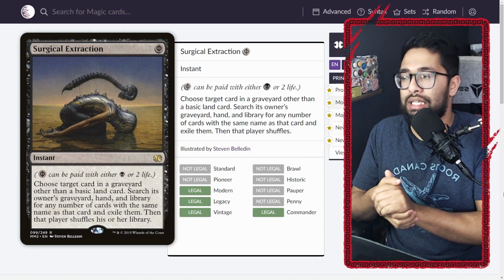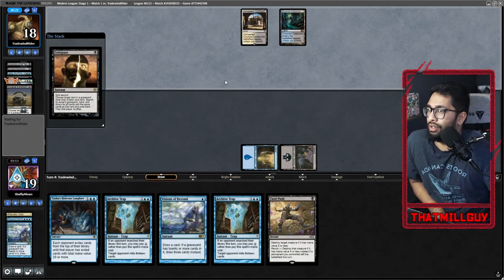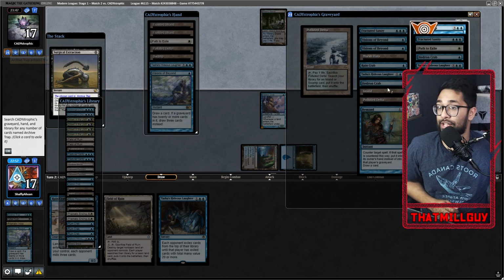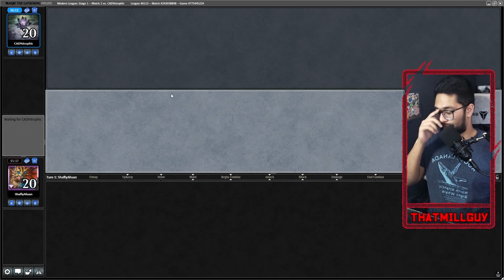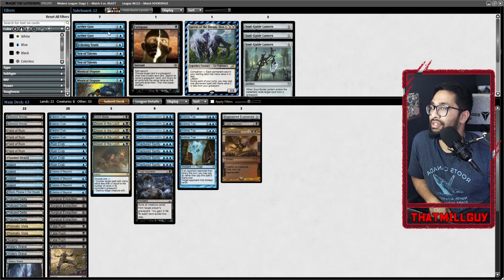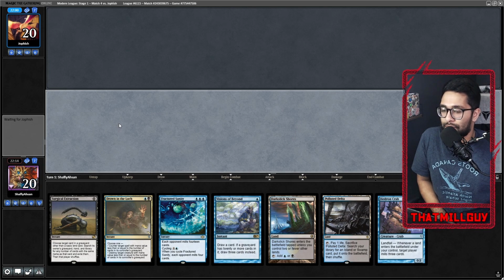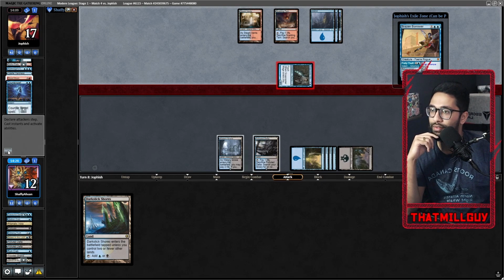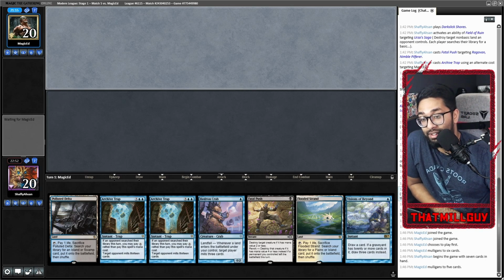Extirpate For The WIN & 5-0! | Modern Dimir Mill Gameplay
This league went so well! Even though I misplayed at some points, the deck plays itself when it comes to power level so don't let the Esper fiends make you shy away from some good ol' Modern Dimir Mill Gameplay because it's all about one card!.

💥💥💥EXTIRPATE FOR THE WIN!💥💥💥
Timestamps
0:00 - Patreon Role
0:10 - Intro Theme
0:20 - Intro & Deck Discussion
4:20 - Game One: Esper Stoneblade
27:25 - Game Two: Azorius Mill
58:37 - Game Three: GB Elves
1:12:51- Game Four: Blue Moon
1:43:04 - Game Five: Lurrus Jund
1:55:12 - Closing Thoughts
Decklist

~~MB~~
4 Archive Trap
1 Flooded Strand
2 Darkslick Shores
1 Swamp
4 Surgical Extraction
4 Hedron Crab
4 Island
4 Drown in the Loch
1 Oboro, Palace in the Clouds
4 Polluted Delta
2 Prismatic Vista
4 Ruin Crab
4 Field of Ruin
4 Fatal Push
4 Visions of Beyond
3 Watery Grave
4 Fractured Sanity
4 Tasha's Hideous Laughter
1 Crypt Incursion
1 Doom Blade

~~SB~~
2 Mystical Dispute
1 Lurrus of the Dream-Den
1 Engineered Explosives
1 Damnation
2 Aether Gust
1 Echoing Truth
1 Extirpate
3 Soul-Guide Lantern
2 Test of Talents
1 Crypt Incursion